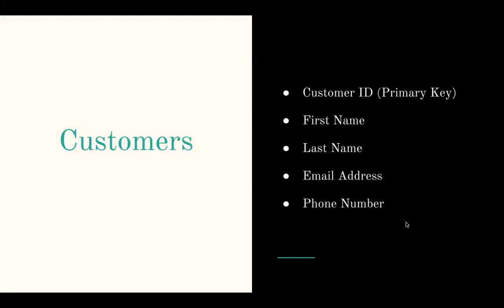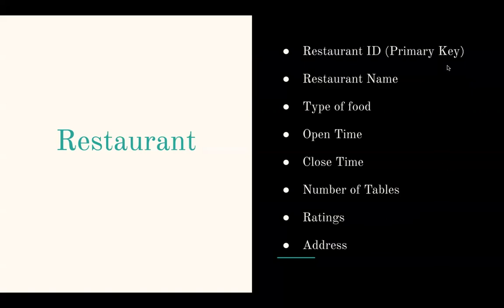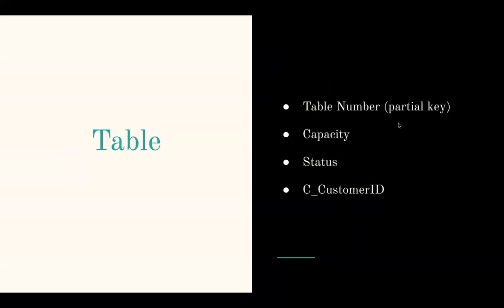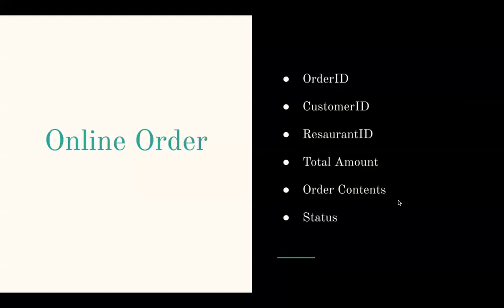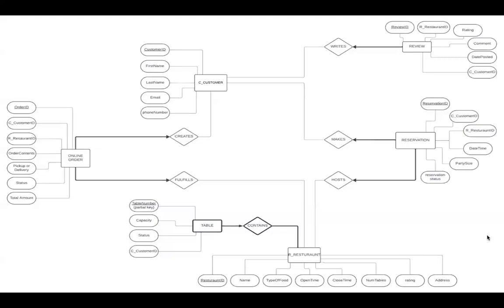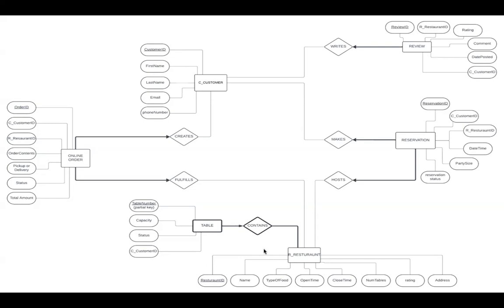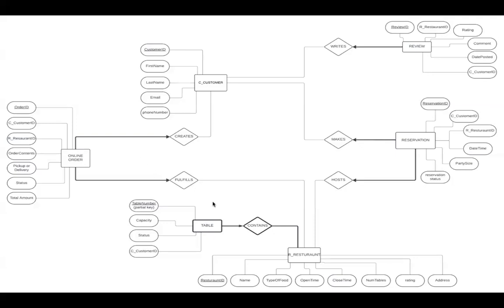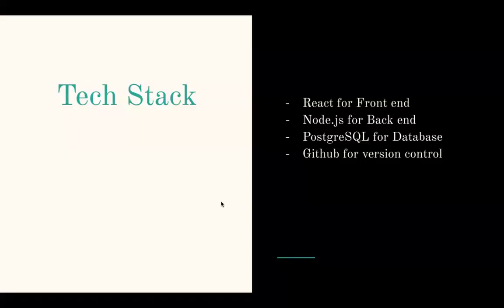CSE 412 Project Proposal: Restaurant Reservation System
CSE 412 Proposal Phase 1 Presentation by Gage Smith, Christopher Hernandez, Smit Desai, Tanmay Chaudhari